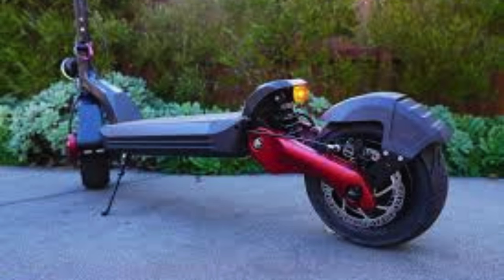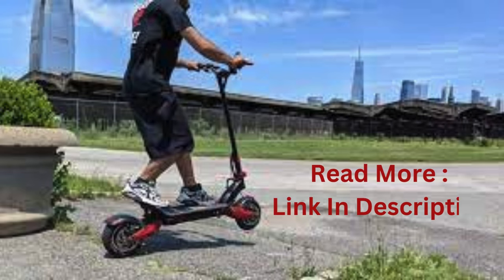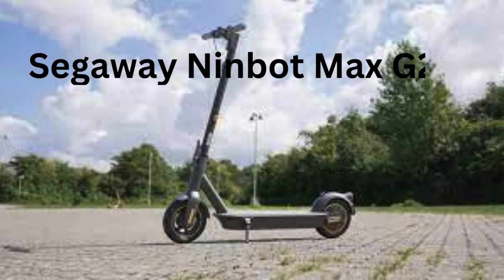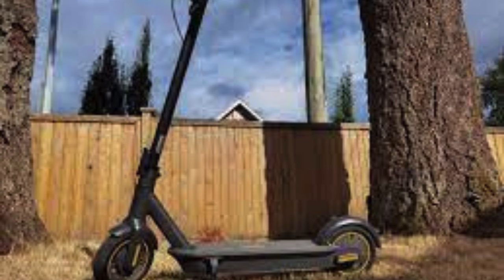5 Best E-Scooter for San Francisco Hills (Hill Climbing & Uphill Scooters)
Are you ready to zip through the iconic streets of San Francisco with ease? In this video, we've curated the ultimate list of the top 5 best electric scooter for san francisco hills. Whether you're a daily commuter or a weekend explorer, finding the best electric scooter for hills can make all the difference in your urban advent
⭐⭐⭐Free Movies⭐⭐⭐

⭐ Buy Best E Scooter for Hills:
1. Varla Eagle One Pro
2. Inmotion Climber
3. E-TWOW GTS
4. Hiboy S2 MAX
5. Segway Ninebot MAX

Use these best electric scooter for climbing hills in whatever region you want to use these scooter for uphill rides.

► E scooter Related Items:◄

0:00 Intro
0:22 no1 Varla Eagle One Pro
1:04 no2 Inmotion Climber
2:24 no3 Etow GT SE
3:43  no4 Hiboy S2 Max
4:37 no5 Segway Ninebot Max 2